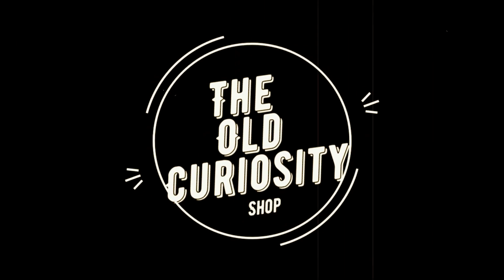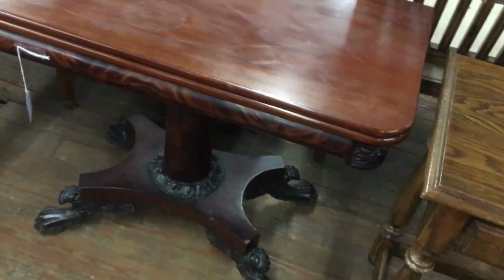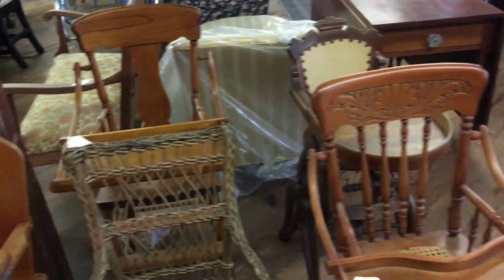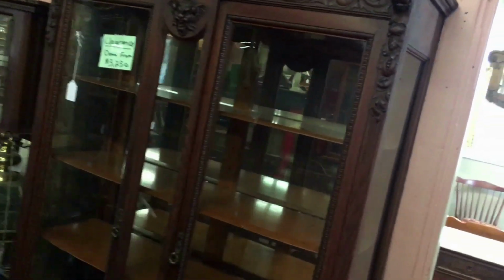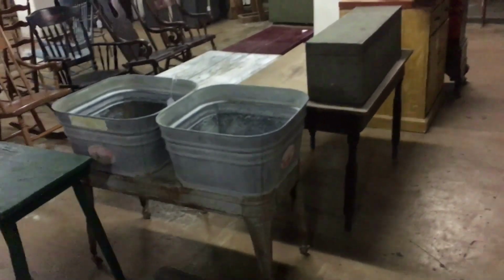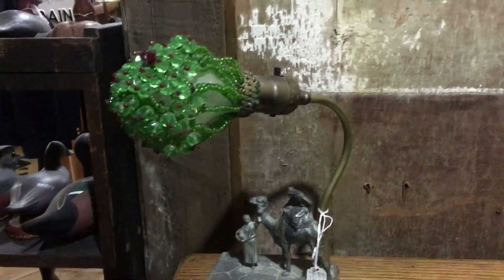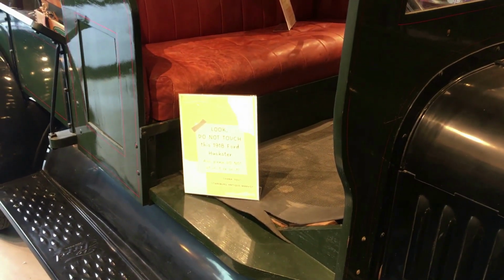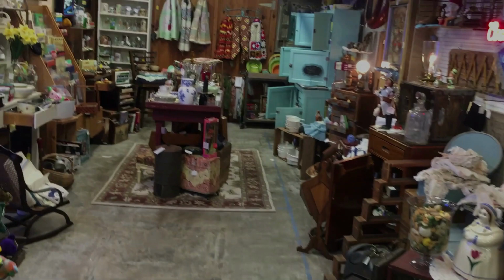Antique Shopping in Lancaster, PA Part 2